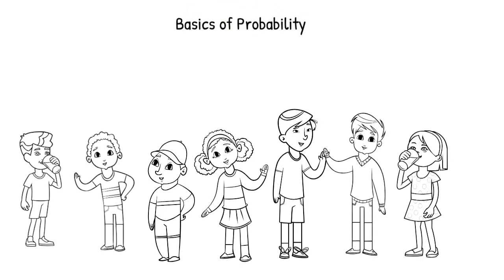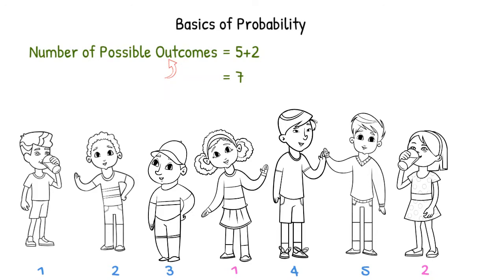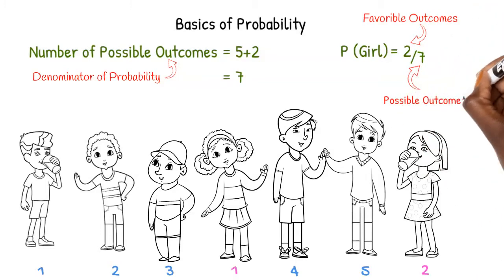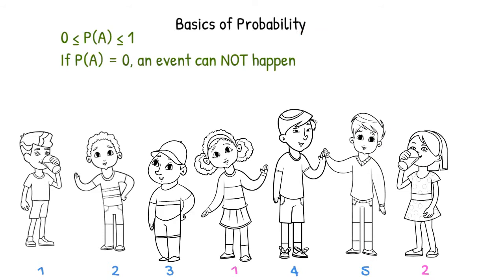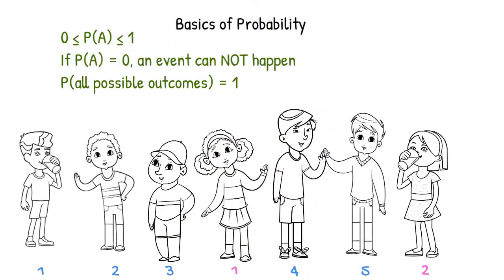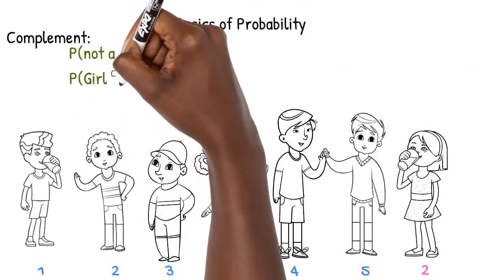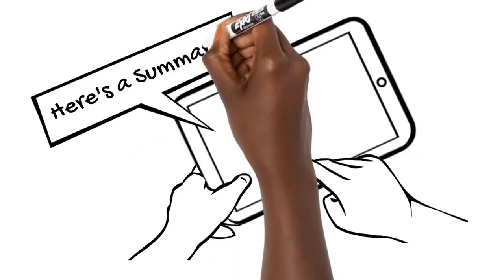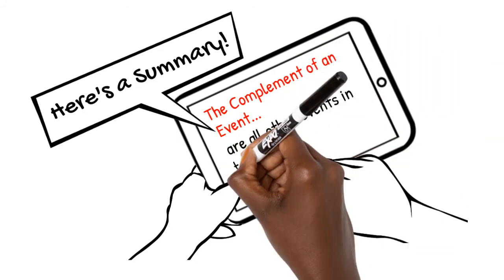Basics of Probability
An Introduction to Probability: The video includes the formula for probability, the range of possible probabilities and the definition of complement.